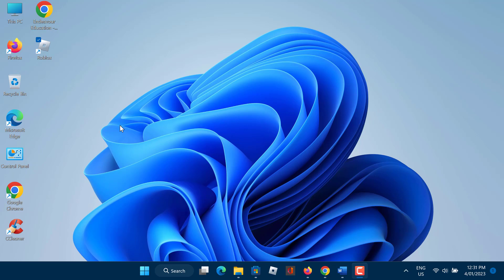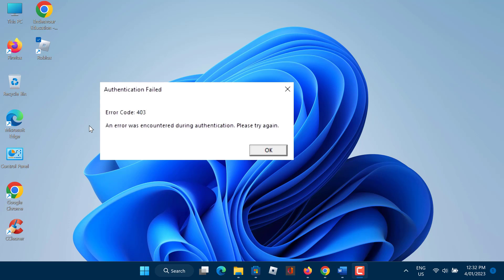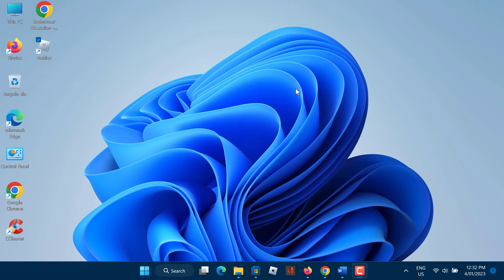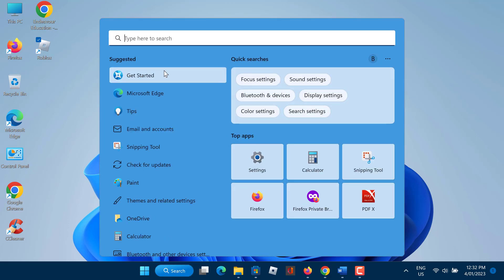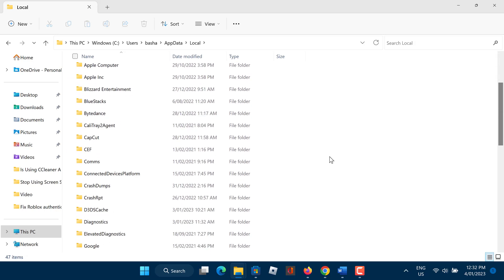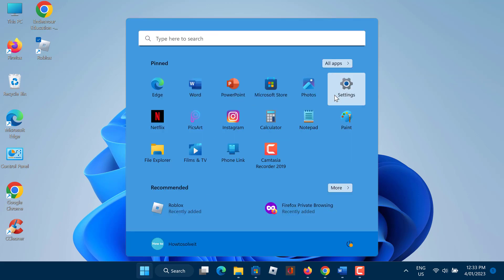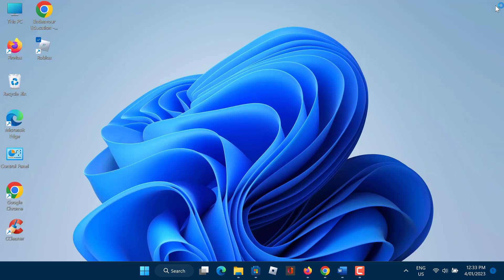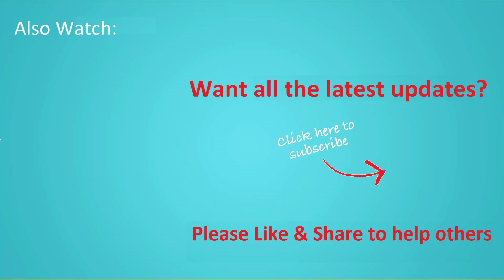Fix Roblox authentication failed error code 403 an error was encountered during authentication!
How to fix Roblox authentication failed error code 403 an error was encountered during authentication or hardware ban. The Roblox authentication failed error code 403 is an error that occurs when a user is unable to login into their Roblox account. Roblox an error occurred while starting roblox the error starting experience by many roblox users.

This error can be caused by a variety of factors, including incorrect login credentials, a temporary server issue, or a problem with the user's account. Roblox errors, like 268, 277, or 267 and the message “Authentication Failed: error code 403.” Such an error can appear for various reasons.

Firstly, you should check if there are no problems with Roblox servers. You can do that by visiting the Roblox status page. If there are no active incidents, you should look for the problem in your system.

In this video I will show you how to fix Roblox authentication failed error code 403 an error was encountered during authentication.

For more best PC tips and secret android tricks you probably don't know see these awesome hidden features & tricks;